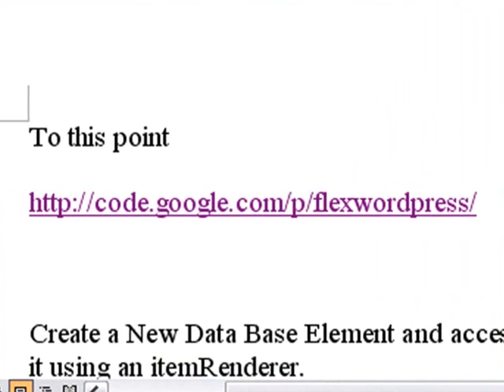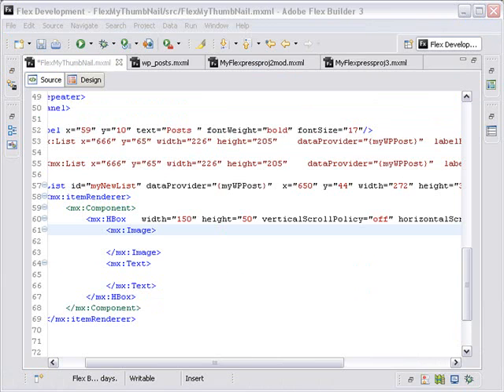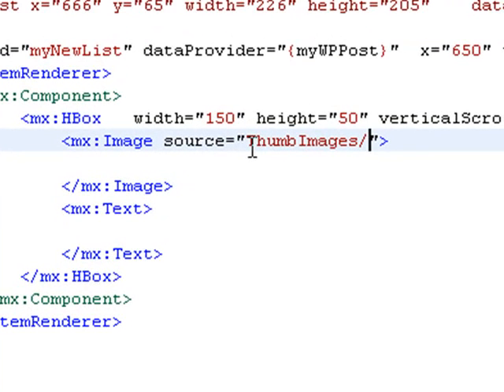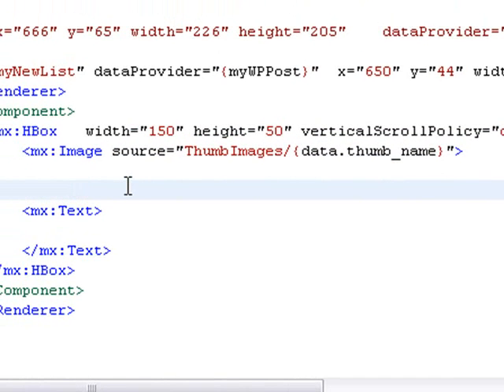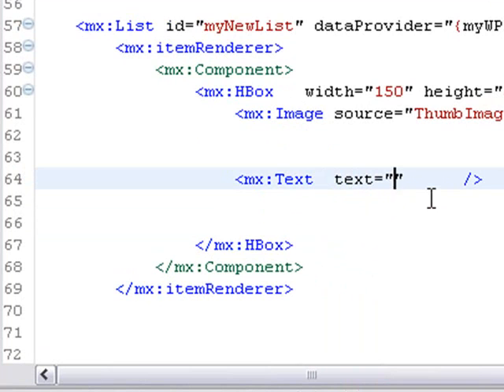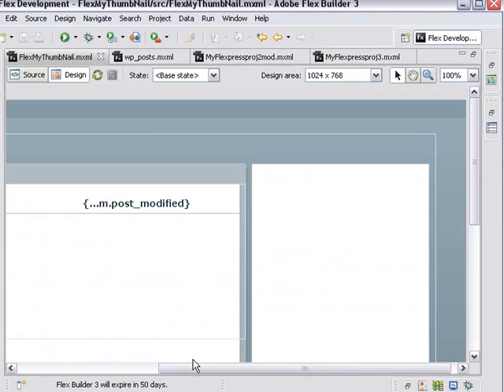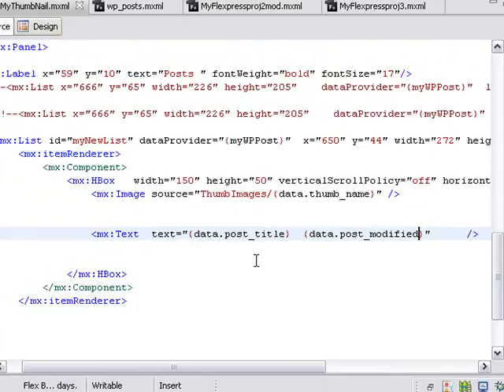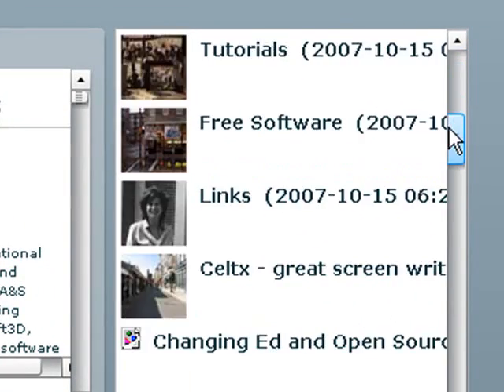Part 10 Flexpress: Item Renderer Finishing Up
In part 10 of Flexpress we finish up the Item Renderer.

The project files can be downloaded from